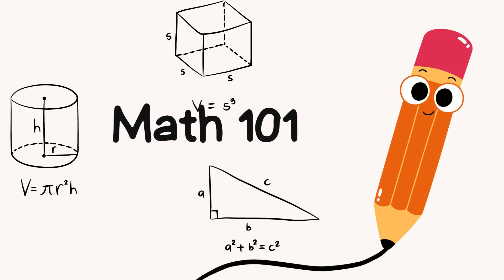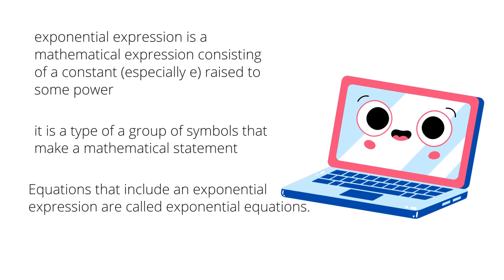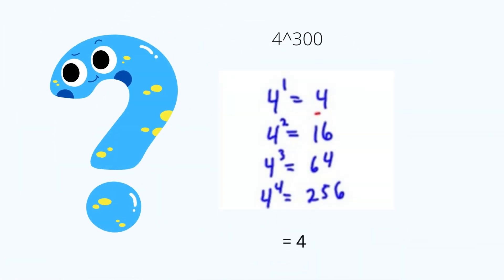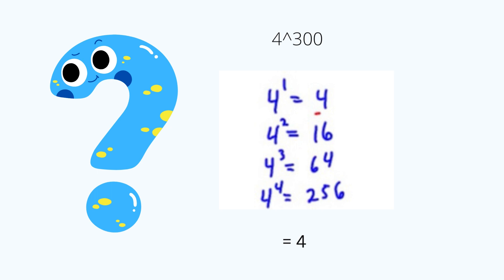DETERMINE THE UNITS DIGIT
PETA by: CORNELIO || LCCM || SY 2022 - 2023